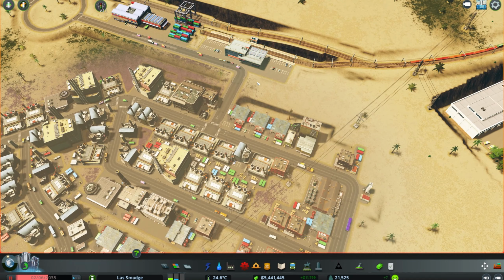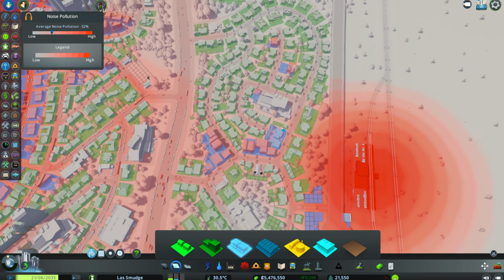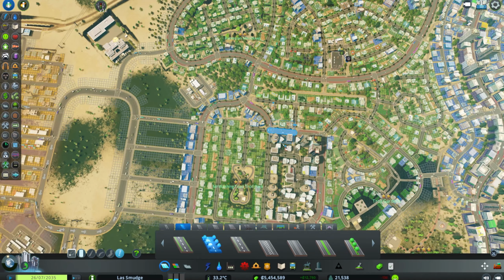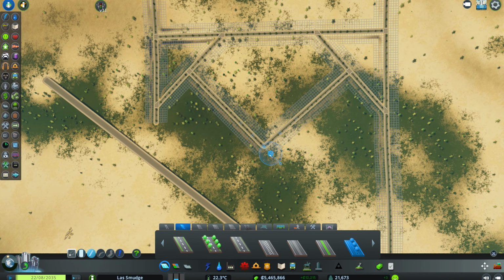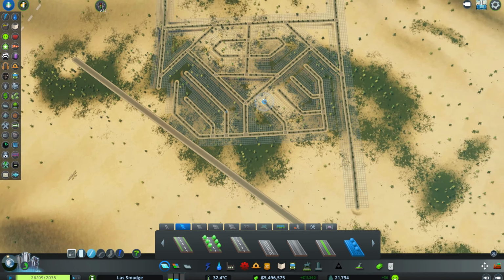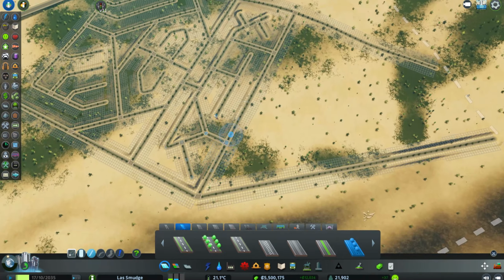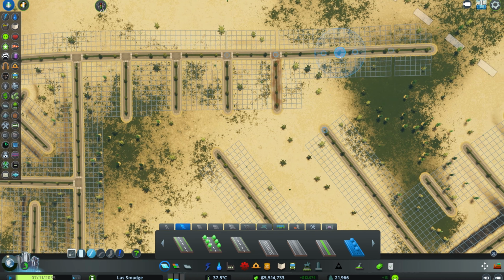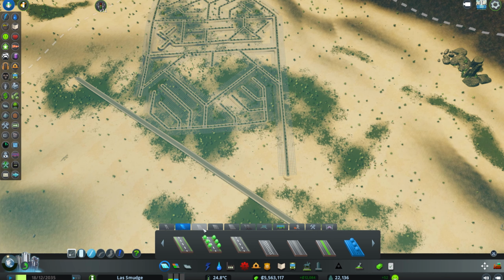Starting a new zone | Cities Skylines | Las Smudge | 16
Welcome to CitiesSkylines Las Smudge, A new town, and a new Adventure. Let's see if we can build bigger and better than last time with no subway and using above-ground rail instead and Trams

Series: Cities Skylines Las Smudge

Mods in this playthrough:

Move It!
Auto-Line Color
Pause on load
Tree Brush
All Spaces Unlockable
Chirp Remover

Cities: Skylines is an excellent CityBuilder game, that takes the city building genre to a new level, the game also boasts a fully realized transport system, meaning that traffic is modelled correctly (not just for show) and bad traffic can be the doom of your commercial/industry and even your city!!!

Natural Disasters features a catalogue of catastrophes to challenge mayor-players everywhere, including planning with early warning systems and emergency routes, devastating and destructive disaster effects, and caring for the populace as they struggle to rebuild.